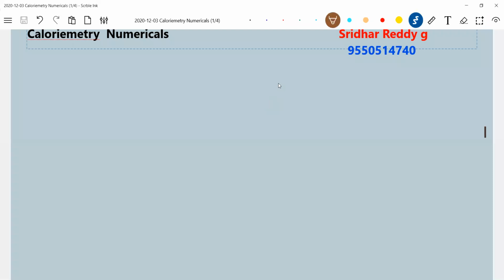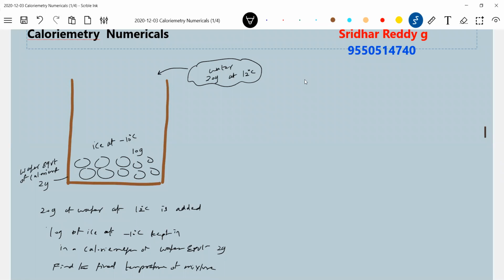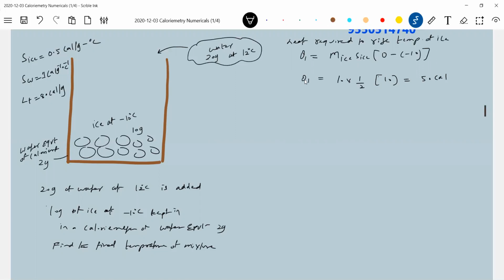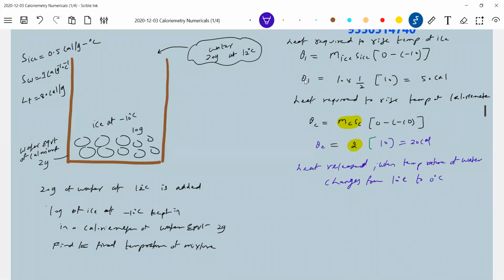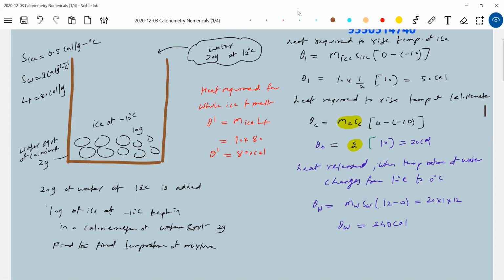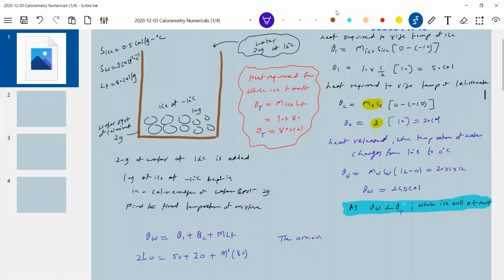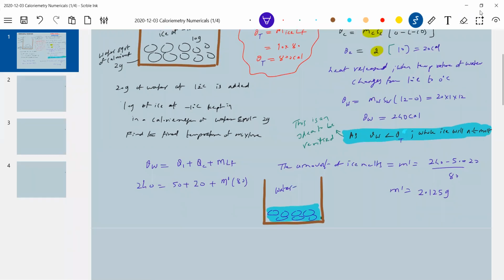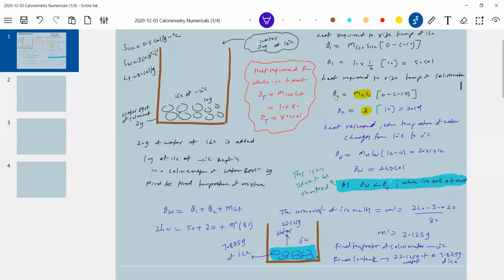6) 20g of water at 373K is mixed with 10g of ice at 263K in a calorimeter | Physics JEE Advanced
20g of water at 373K is mixed with 10g of ice at 263K in a calorimeter | Physics JEE Advanced physicsnumericalshelp sridharsirphysics jeeadvancedphysics iitjeephysics jeeadvanced Thanx for watching this video😊 . Experience--20yrs ; Mentored below 100 and 1000 JEE Advanced Ranks.